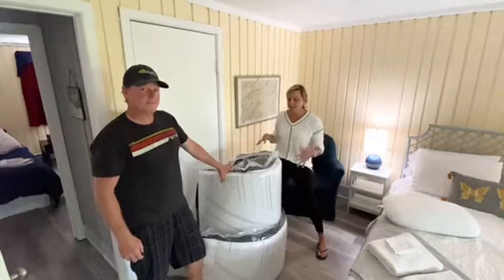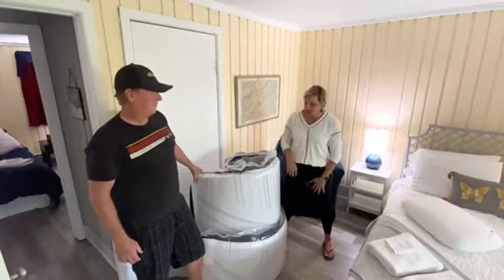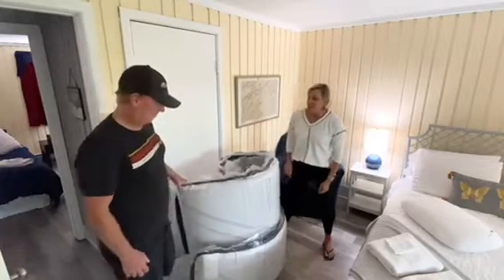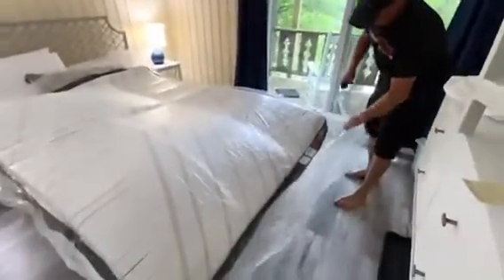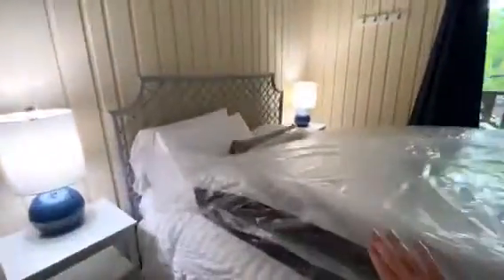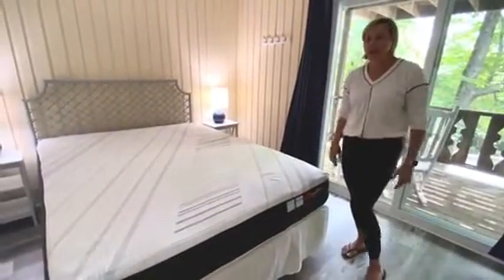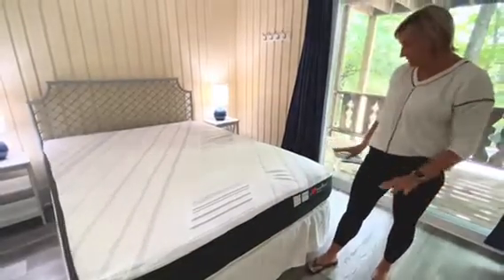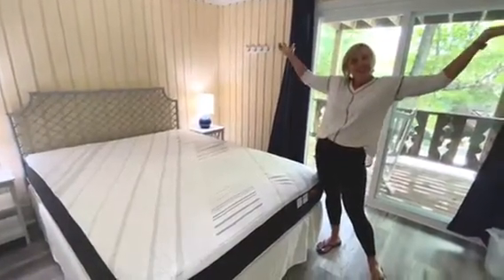Out Cold Perfect Fit Mattress Unboxing & Review (AIRBNB / VRBO)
One of a kind review from one of our customers. They recently swapped out all of their Air Bnb and Vrbo Homes with Out Cold Perfect Fit Mattresses.